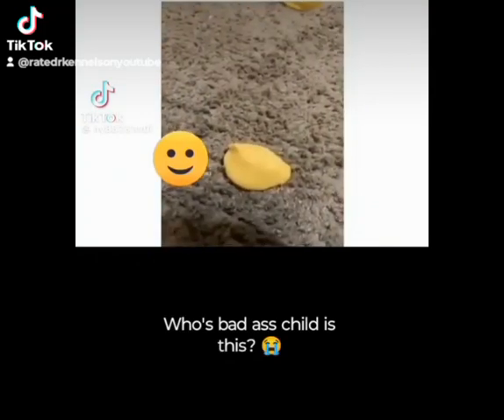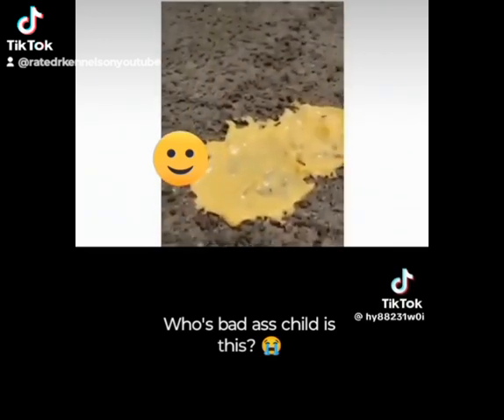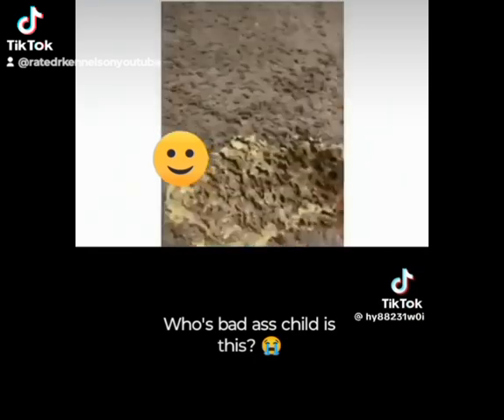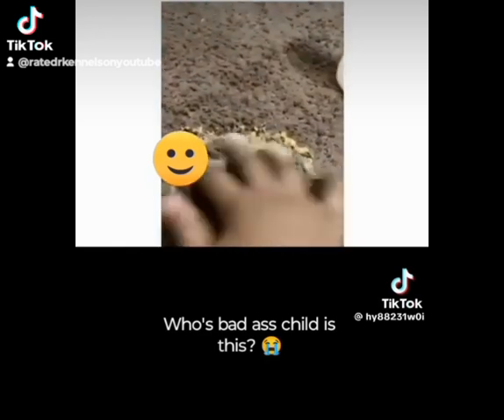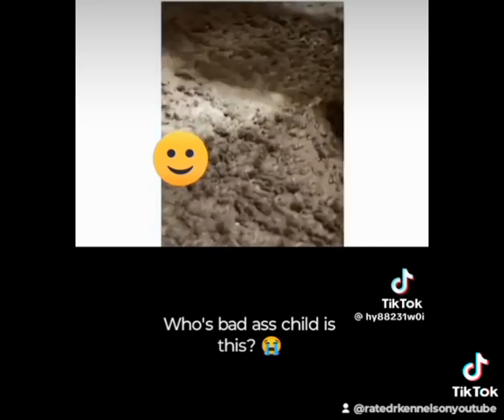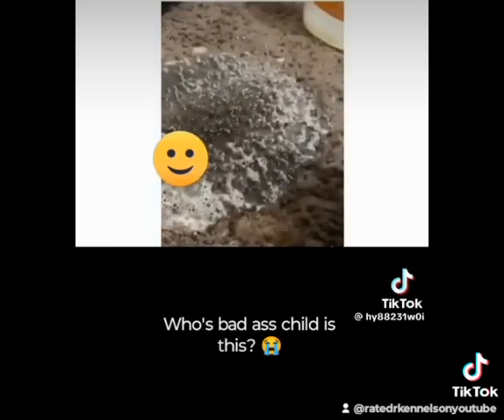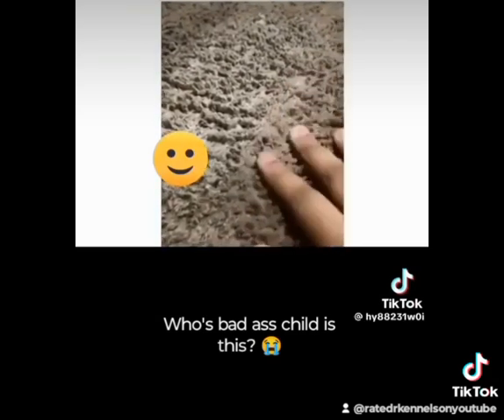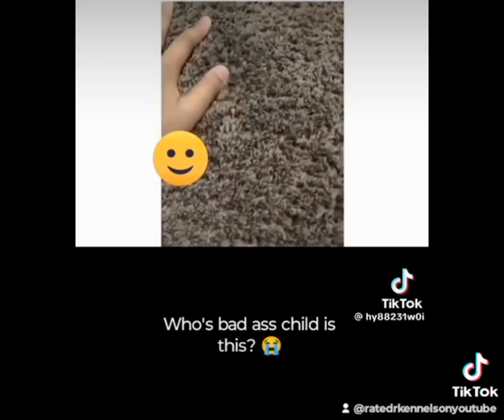Who's bad ass child is this? 😂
He said you gotta do it calmly and quickly before your Mama gets home and whoops ur butt! 😂

New video everyday at 11am and 7pm
We are a small channel that has much planned. 4k cameras, mics, and a producer in the process of being obtained . We will be bringing you very informative videos very shortly.